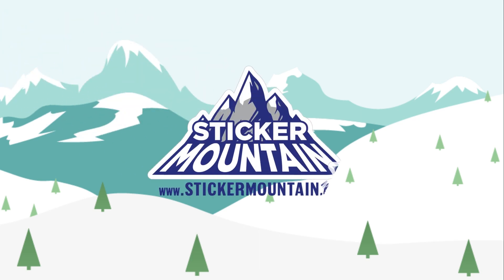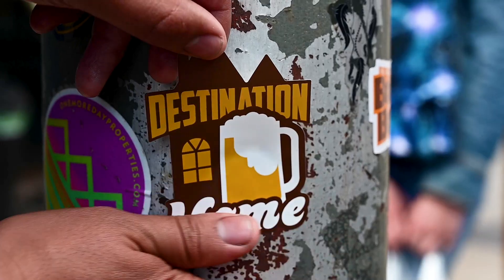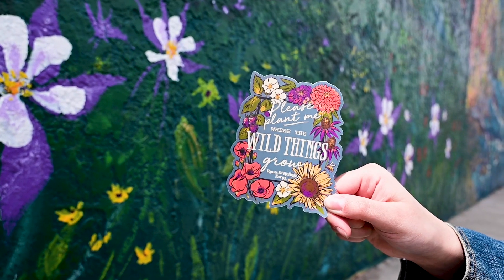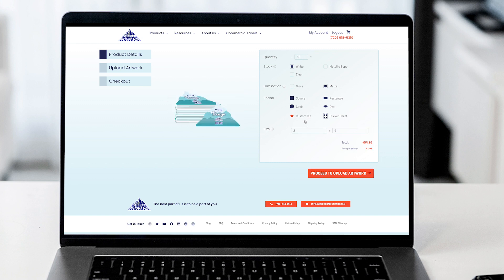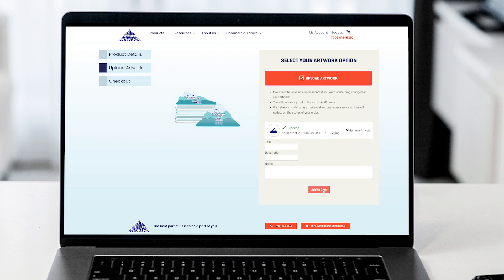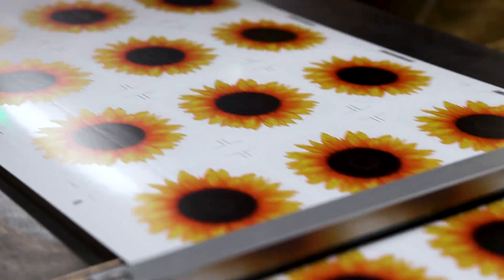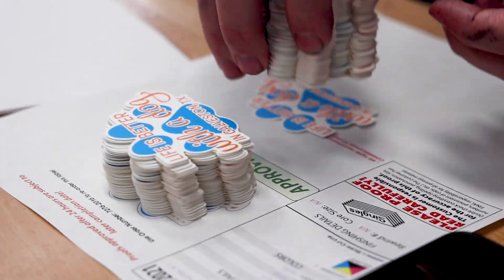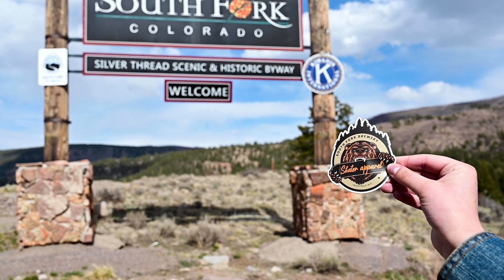Die Cut stickers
Custom die-cut stickers are an excellent way to show off your business logo, detailed illustration, or even photos of your pet! Whether you choose a high-shine glossy laminate or a soft matte laminate, your design is sure to turn heads.

Related Resources:
* Why Sticker Mountain? *